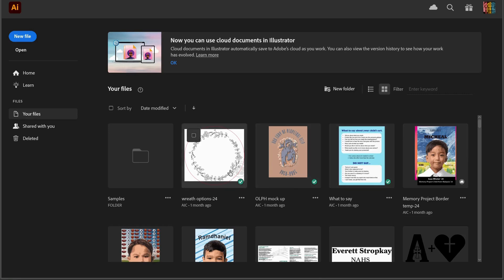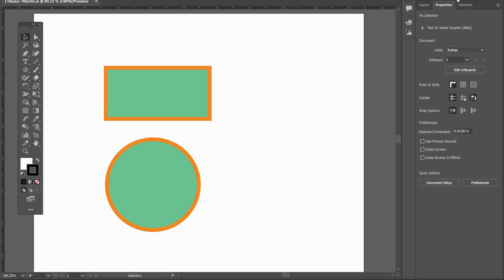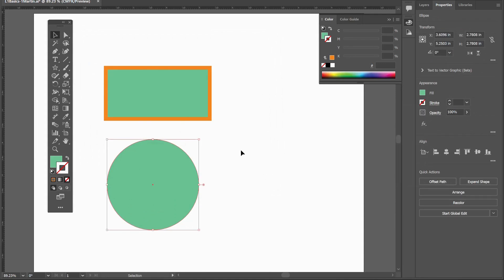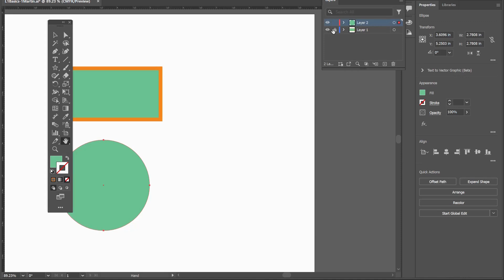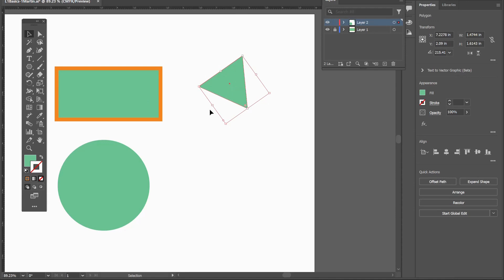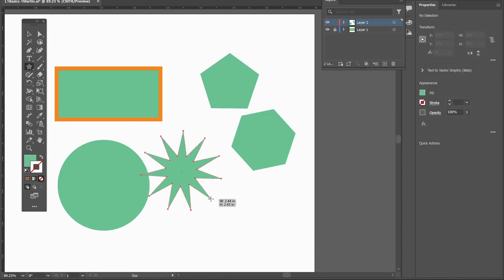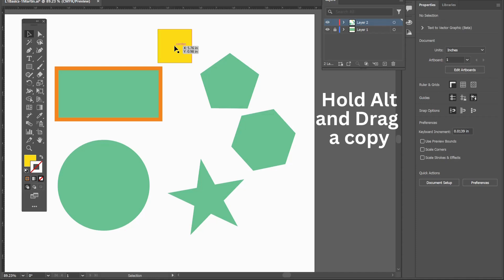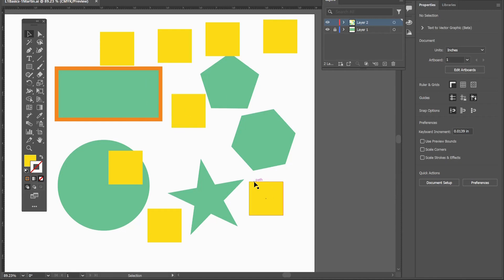L1Basics 1a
GD1